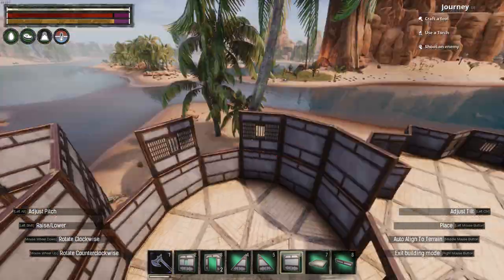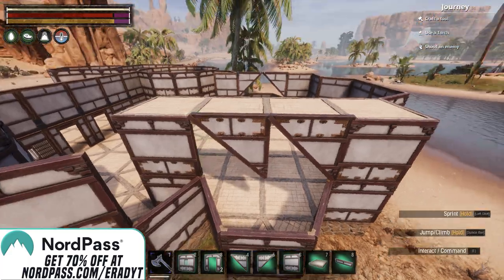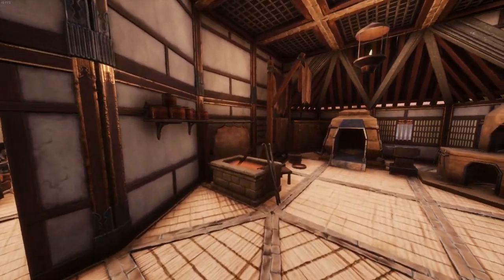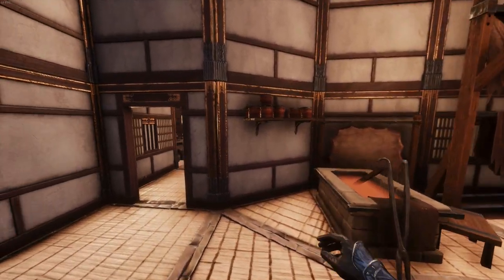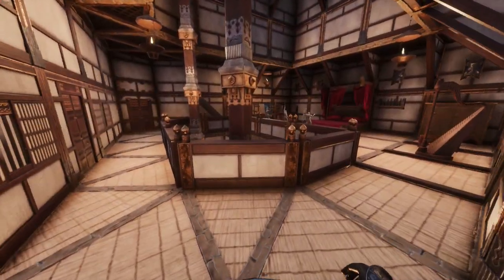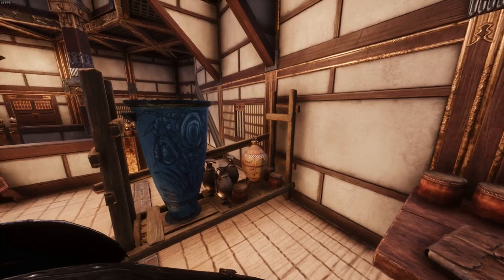YAMATAI PALACE! Conan Exiles - Build Guide (No Mods)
Today we're building a Yamatai Palace underneath the shadow of The Sentinels! This build uses absolutely no mods, and includes an attractive symmetrical design with a grand courtyard out front, alongside a partially-covered stepped bridge design. Enjoy!

Contents:
00:00 - Intro
00:10 - Baseplate & Blueprint
00:55 - Stepped Bridge Design
02:44 - Walls & Construction
05:35 - Construction Phase Continued
10:31 - Build Walkthrough
11:17 - Main Hall & Ground Floor Wings
13:18 - First Floor, Wings & Overwatches
14:42 - Private Bedroom & Balcony
15:29 - Watchtowers
15:44 - Outro